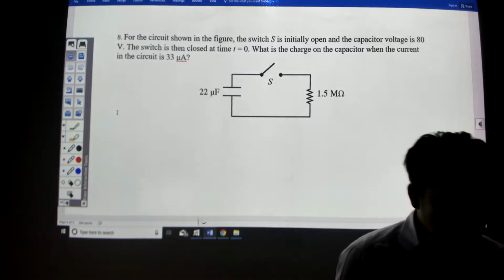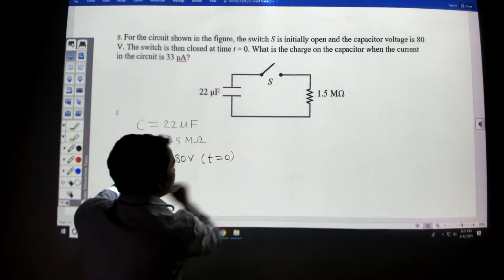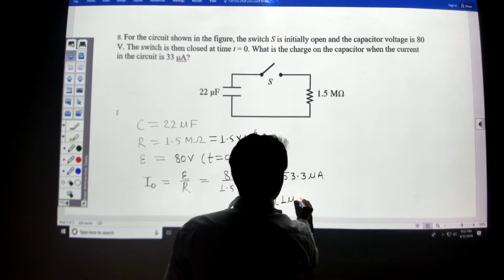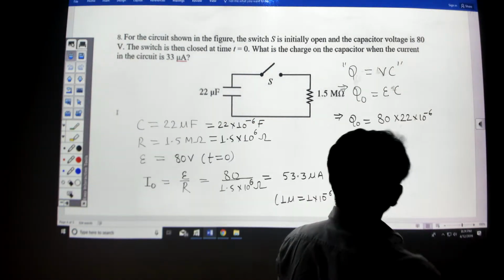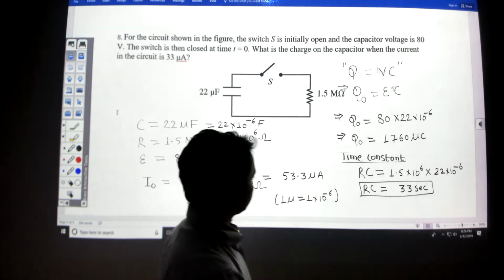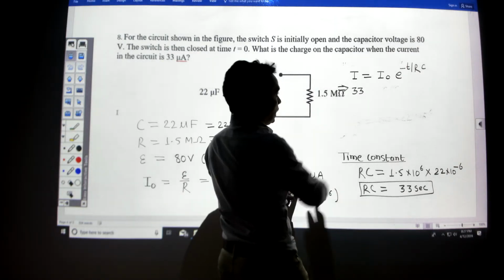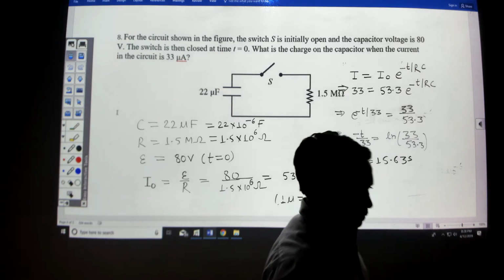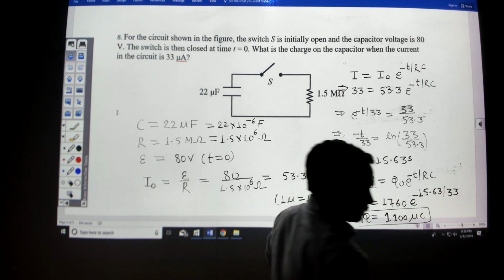Discharging of a charged capacitor # Calculate the charge on a capacitor in a given time